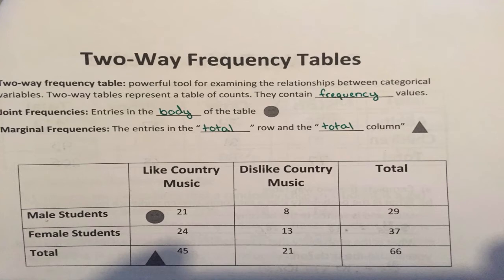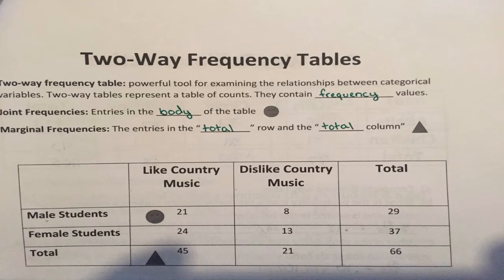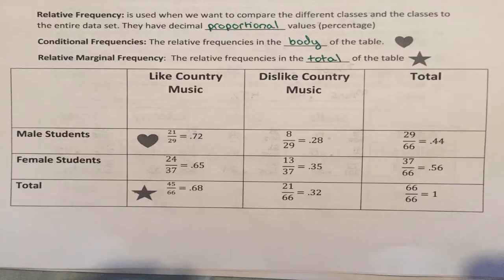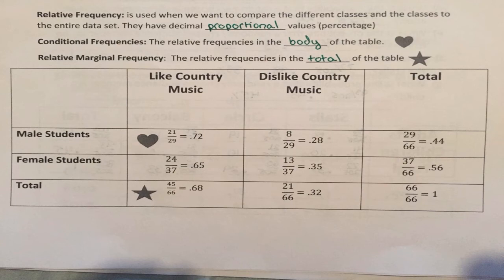Prob & Stats 3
Last video for the first note packet!